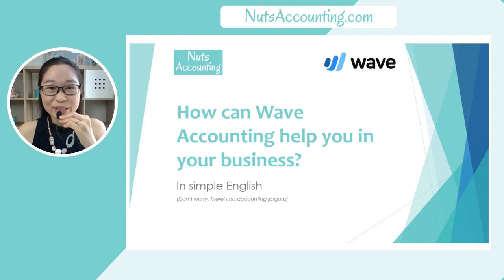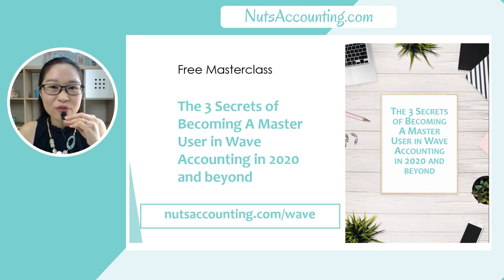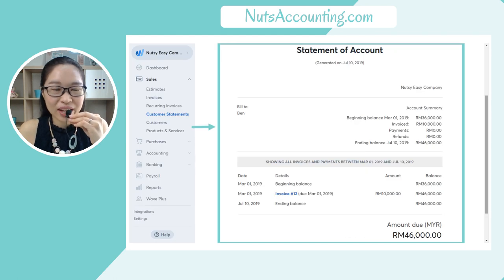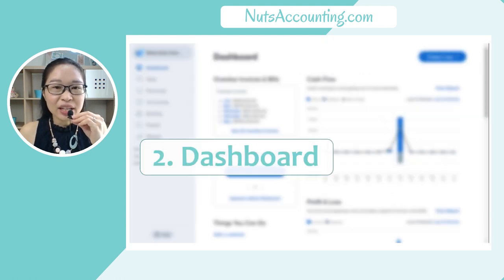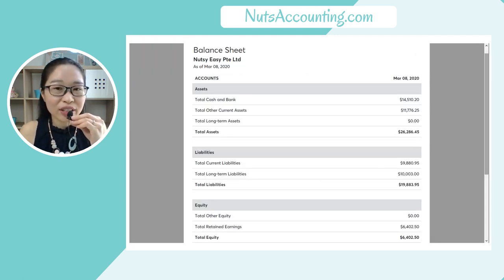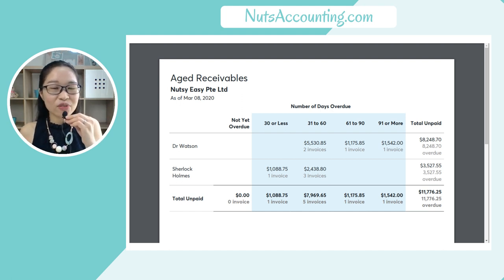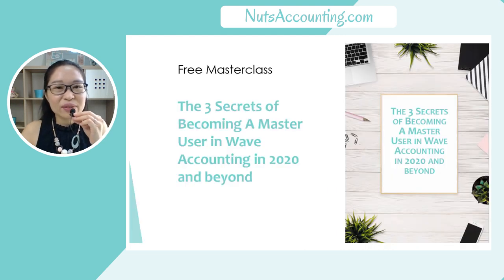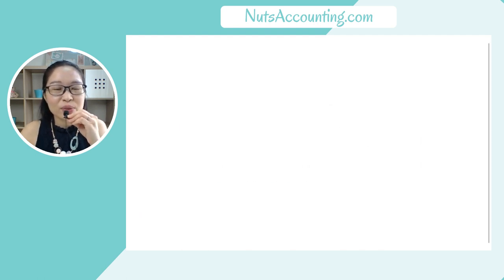How can Wave Accounting help you in your business 2020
How can Wave Accounting help you in your business? Learn what Wave Accounting can do for your business in this video. 📒 FREE online course Master User Academy Level 1 at ➡️

1. (FREE LIVE Masterclass) Learn The 3 Secrets of Becoming A Master User in Wave Accounting in 2020 and beyond on our LIVE webinar! Save your seat NOW before its full!
2. Read the blog post here ➡️

Master User Academy helps non-accountants to do bookkeeping by using Cloud Accounting System like a Pro in simple English. Get real-time financial data of your business to grow your business faster.

Our mission here at Nuts Accounting is to help entrepreneurs to use Cloud Accounting System like a pro in simple English. There’s weekly tips and tutorials on Cloud Accounting System and business curated for you.

Here are the ways to work with us here at Nuts Accounting:
🥜FREE ONLINE COURSE: Attend our FREE online course, Master User Academy Level 1

🥜ONLINE COURSES: Learn about our online courses Master User Academy Level 2

QUESTION — Have a question about Cloud Accounting System, business or Anything Else? Post in comments section of this video!